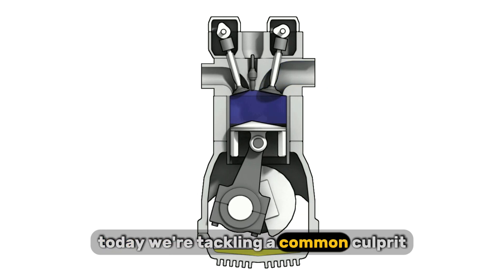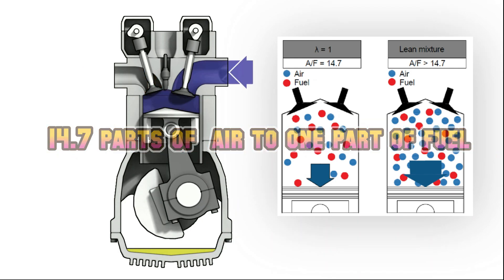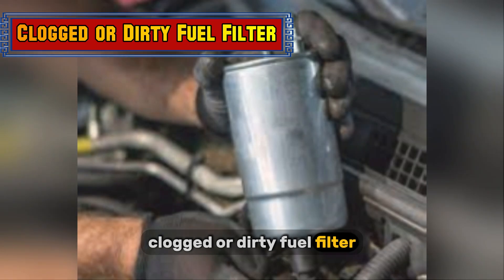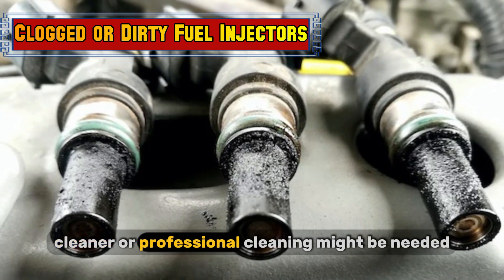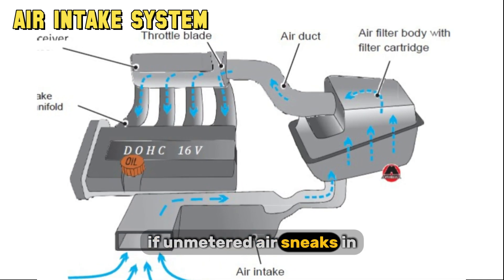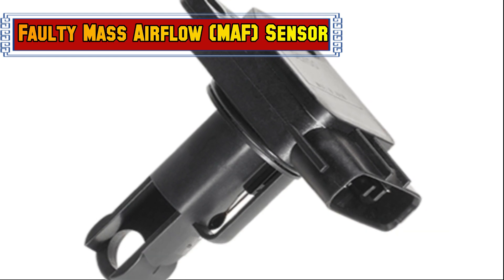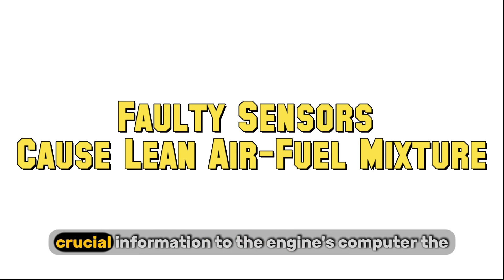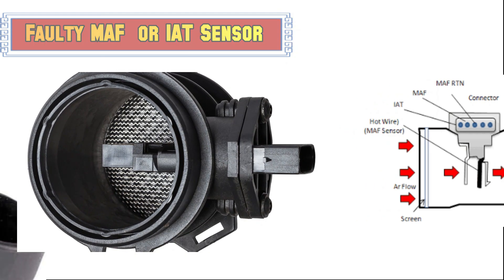Engine Running Lean? Top Causes!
Is your engine running lean and you're not sure why? In this video, we break down the most common reasons behind a lean fuel mixture and how it can seriously affect your engine’s performance. From vacuum leaks to faulty sensors, we cover everything you need to diagnose and fix the issue before it leads to bigger (and more expensive) problems.